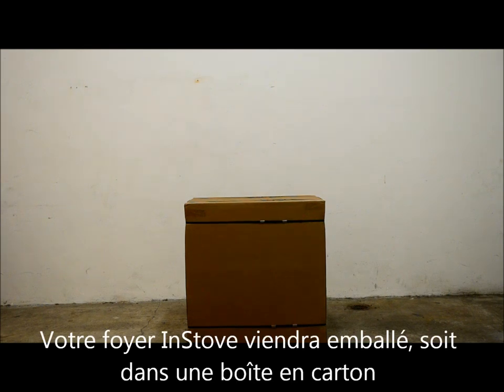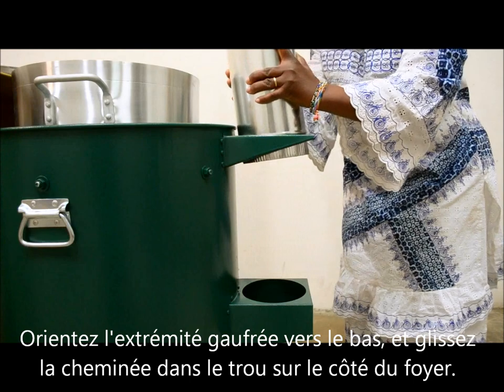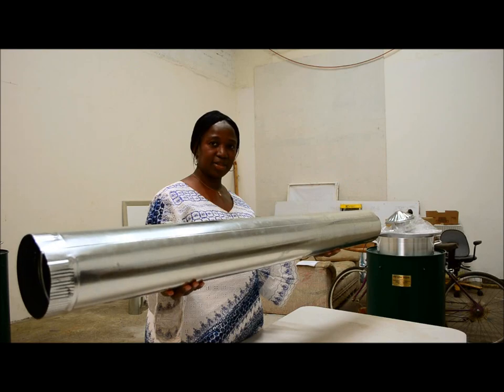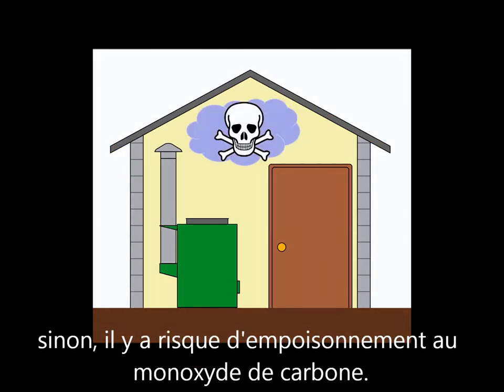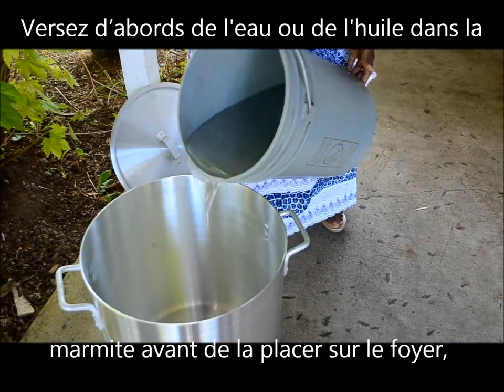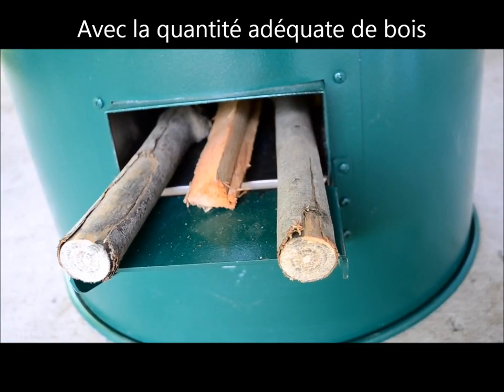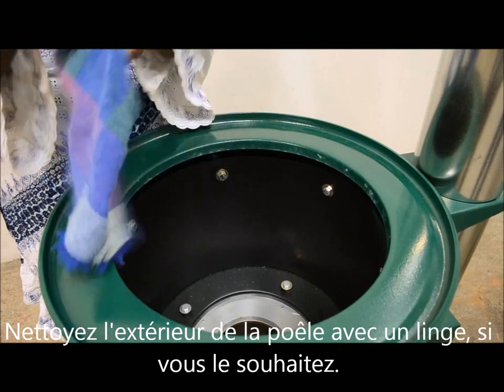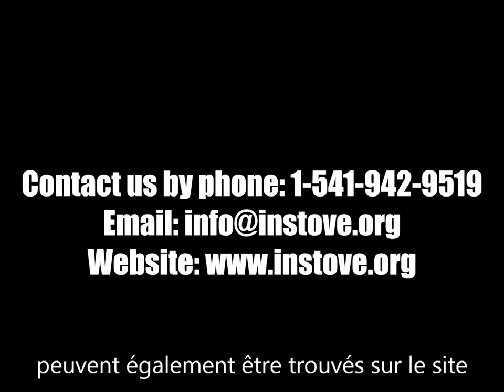InStove Instructional Video with French Subtitles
Institutional Stove Solutions—InStove—is a 501(c)(3) non-profit humanitarian organization founded in 2012. We are dedicated to relieving suffering, improving health, and reducing harm to the environment through the design and delivery of highly efficient biomass cookstoves.

This video will guide you through the operation of our stove.